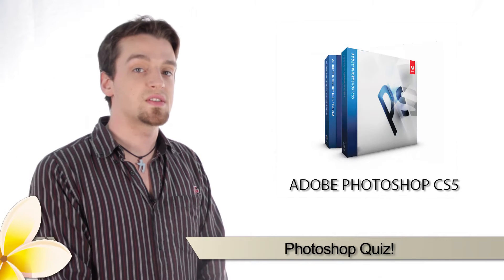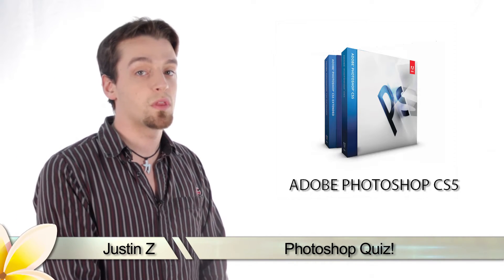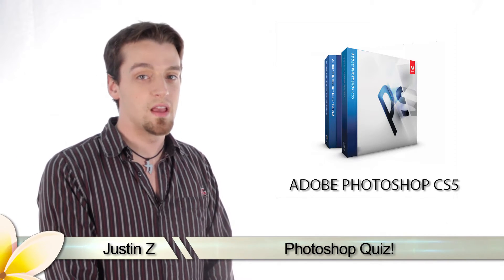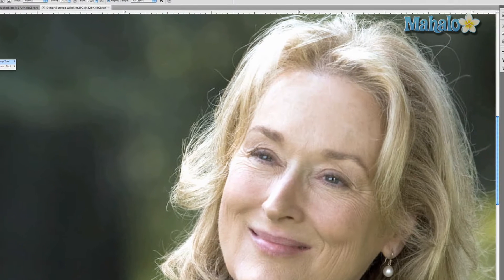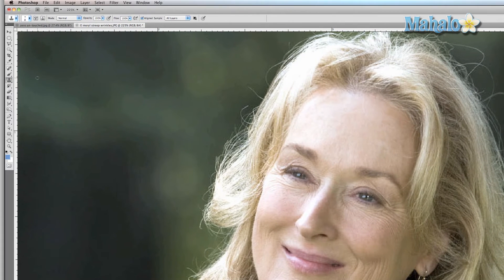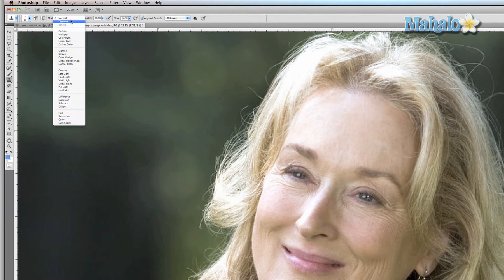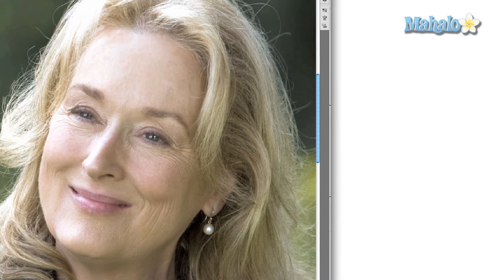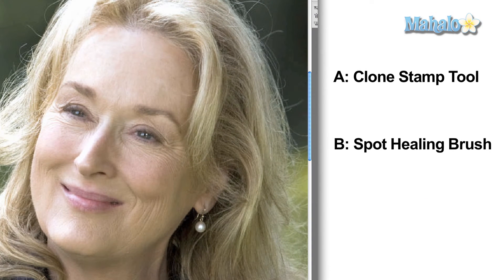Photoshop Quiz - How to Remove Wrinkles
What is the simplest and easiest tool for removing winkles?